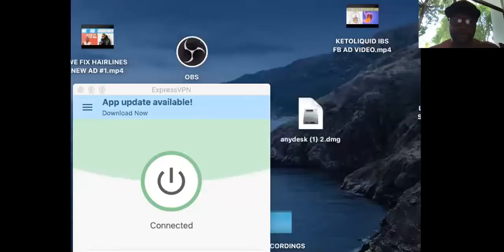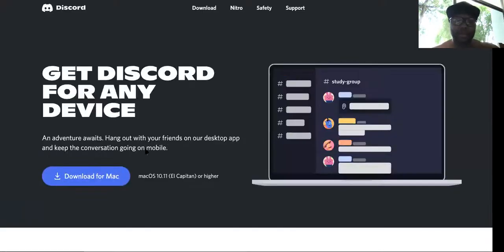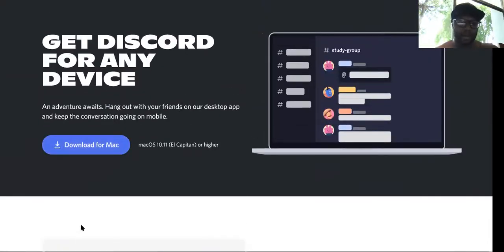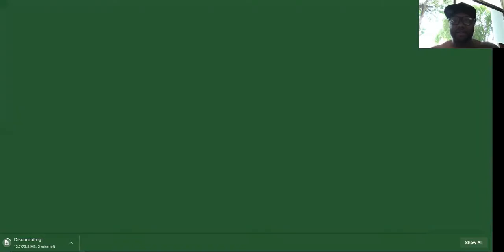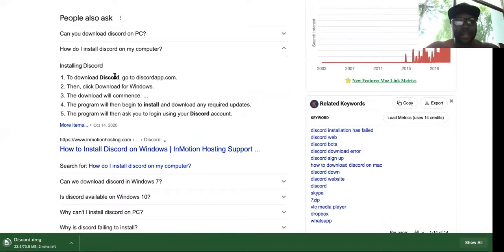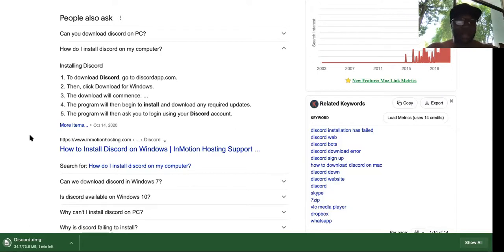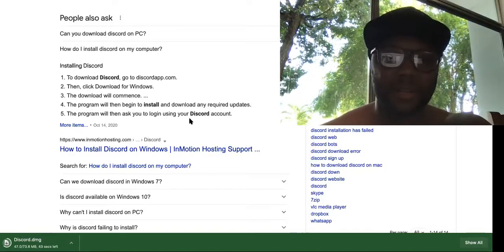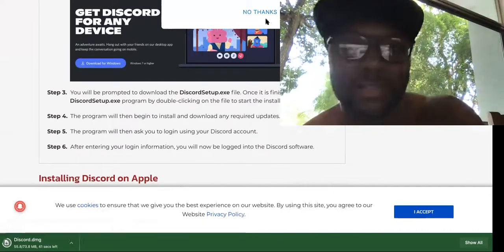HoW to DOWNload diSCORd On pc:Mac OR ANY DEVICE 2021 UPDATE!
HoW to DOWNload diSCORd On pc - How To DownLoad Discord On Mac - How to Download discord on any device

Installing Discord on Windows
To download Discord, go to the official Discord.com Download page. You will see Download for Windows as the first option.
Then, click Download for Windows.  Note that the download file is about 67 MB.

Discord site - windows install
You will be prompted to download the DiscordSetup.exe file. Once it is finished, open the DiscordSetup.exe program by double-clicking on the file to start the installation process.
The program will then begin to install and download any required updates.
The program will then ask you to login using your Discord account.
After entering your login information, you will now be logged into the Discord software.

how to download discord on pc,how to download discord on pc 2021,download discord on pc,discord download instructions for pc,discord download instructions for mac,how to download discord on mac

SUGGESTED VIDEOS RELATED TO HoW to DOWNload diSCORd On pc:Mac OR ANY DEVICE 2021 UPDATE!